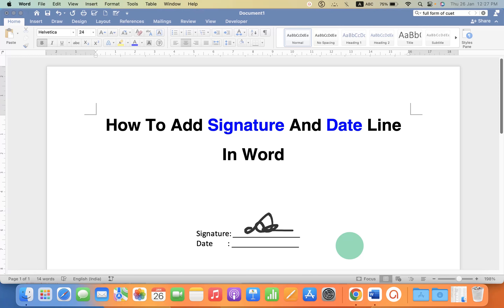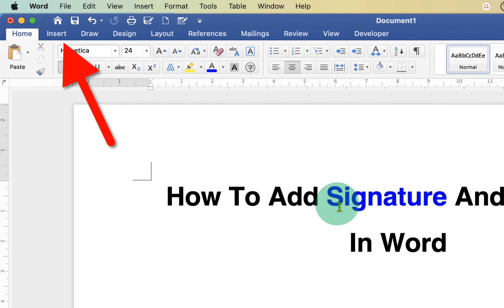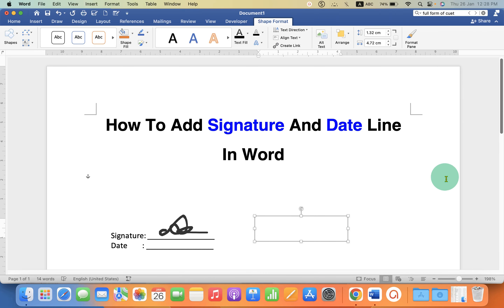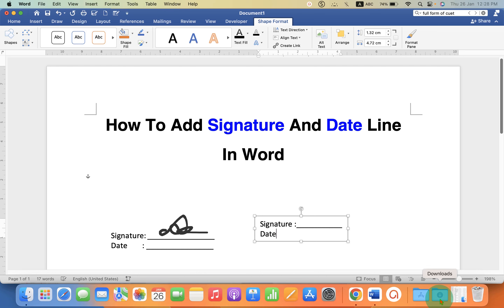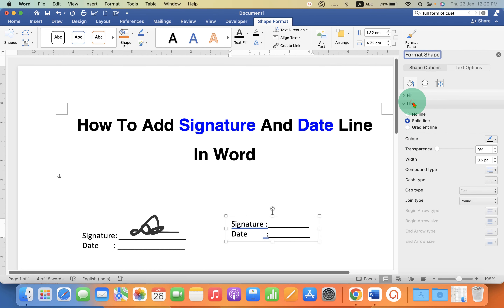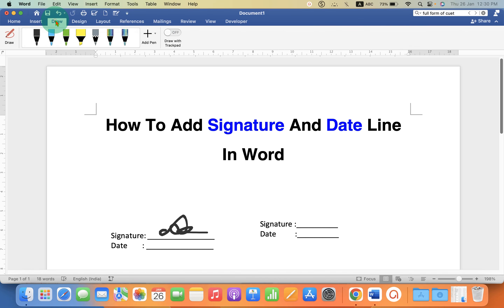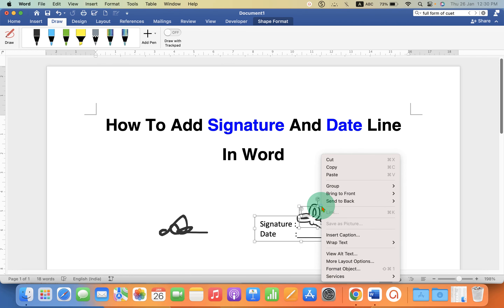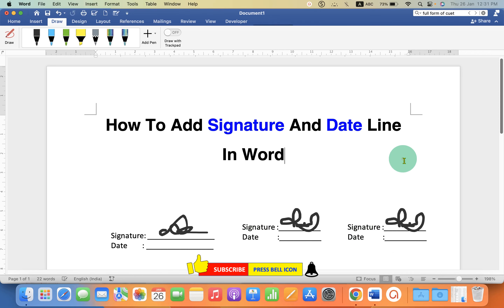How To Add Signature And Date Line In Word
Watch in this video, How To Add Signature And Date Line In Word without the X on Both MAC and Windows versions of Microsoft Word. You can copy paste the signature and date line to make multiple copies in a document.